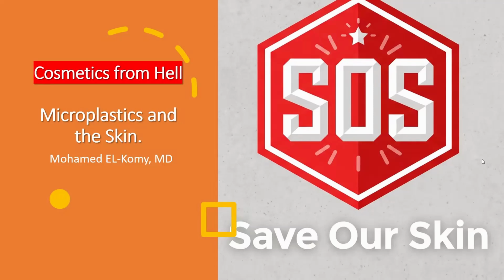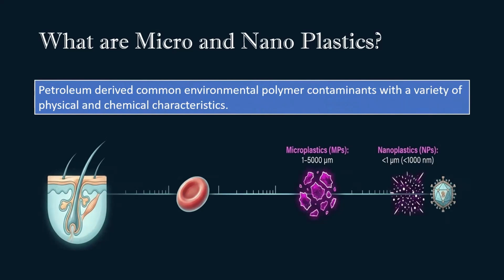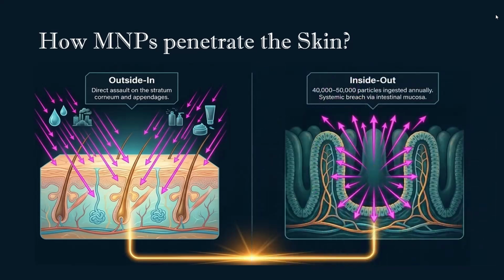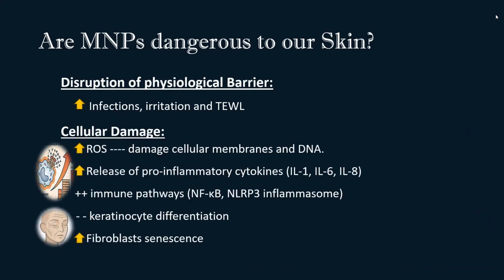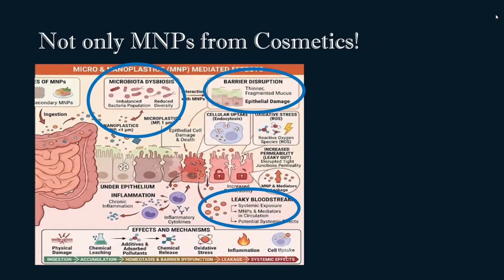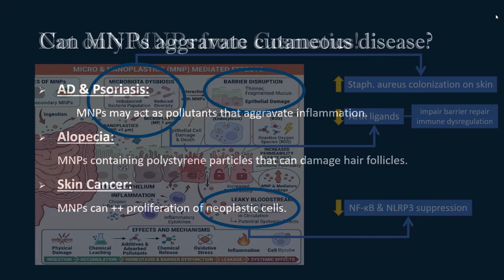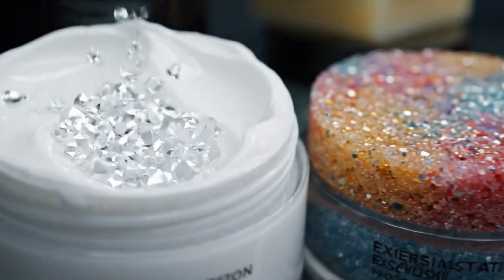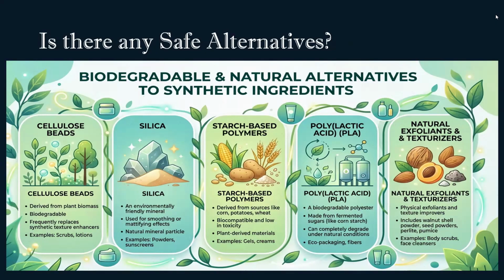Cosmetics from Hell. Micro-Nanoplastics and the Skin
Increasing evidence indicates that cosmetic products containing Micro and Nanoplastics may pose risks to the integrity and functionality of the skin.

This video introduces the cocept of safe cosmetics that contain safe materials other than plastics and demostrates the dangers of such substances.

00:00 Intro
00:17 What are micro and nanoplastics (MNPs)?
00:41 Sources of MNPs
01:00 MNPs skin penetration
01:37 Dangers to skin
02:15 Ingested MNPs and skin
02:57 Skin disease aggrevated by MNPs
03:34 Harmful MNPs found in cosmetics
03:52 Safe alternative cosmetic ingredients